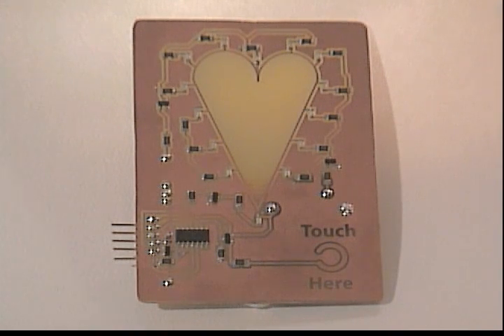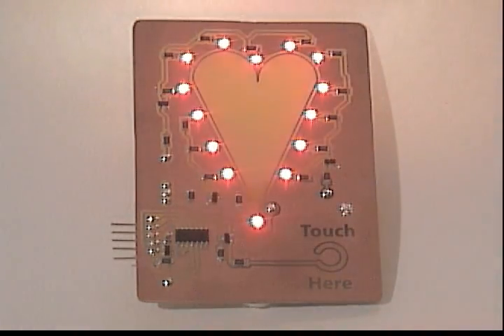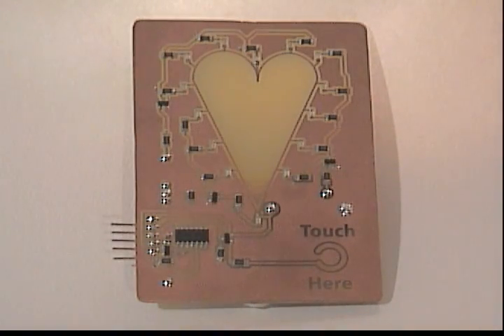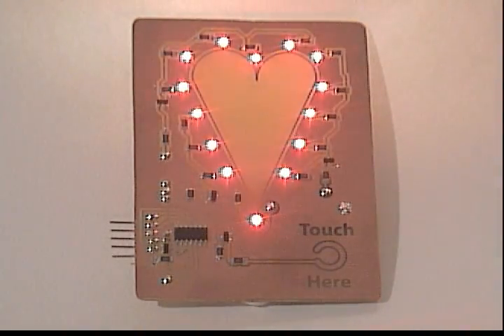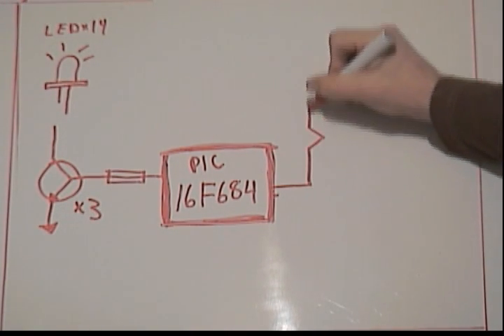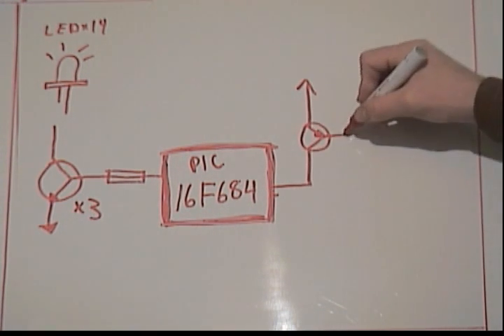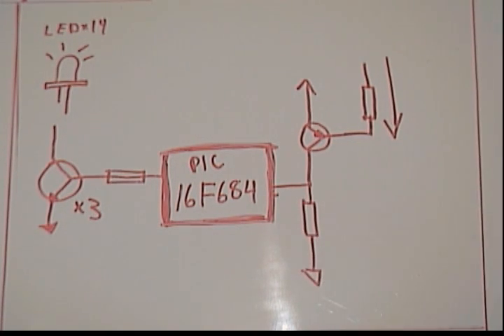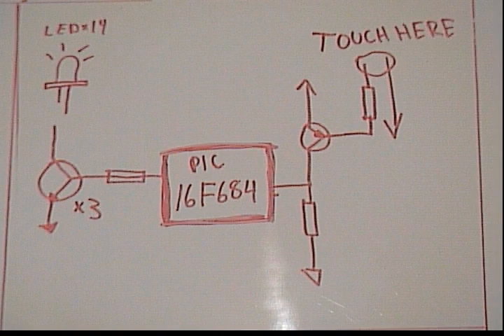DIY Life project: touch activated, pulsating, LED valentine